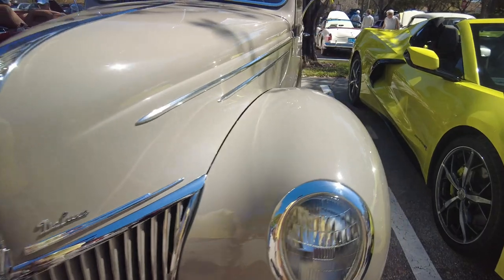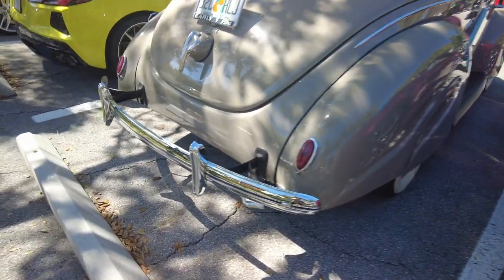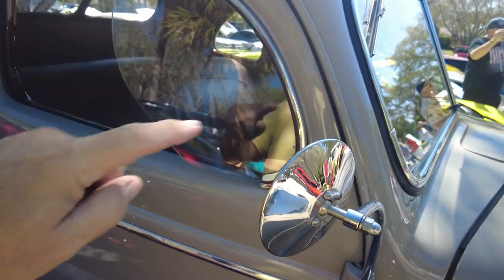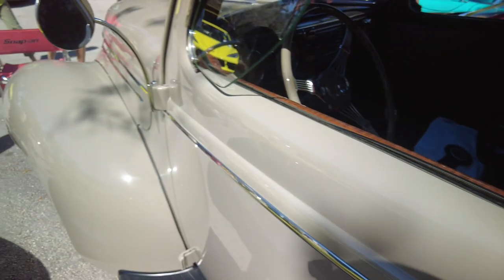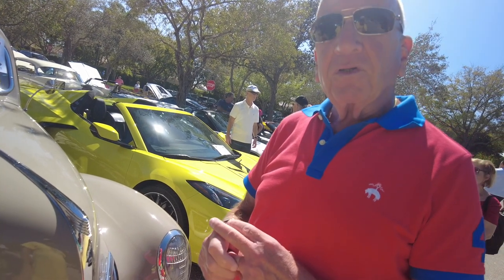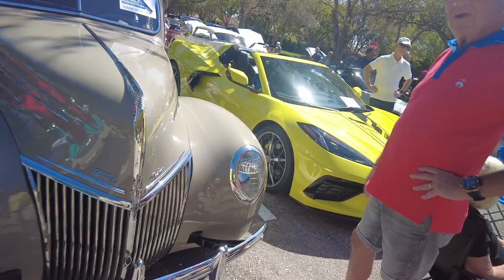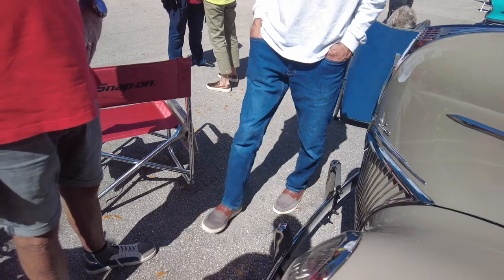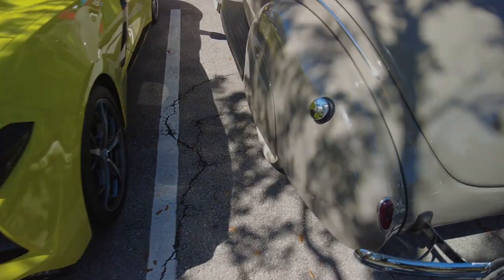1939 Ford 5 Window Coupe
939 Ford 5 Window Coupe

This car is special to me. My dad had a 39’ Ford when he was younger.

39’ Fords don’t seem to be common, this is only the second one I’ve ever seen.

1940 Fords on the other hand are real common.

33,326, 5 Window Coupes were produced.

Three 5 window coupe models were available with two engine options:

• 85 Series 91A - 221 cu. in. V-8 producing 85 HP

• 85 De Luxe Series 91A - 221 cu. in. V-8 producing 85 HP

• 60 Series 136 cu. in. V-8 producing 60 HP

I have to apologize that I did not get this gentleman’s name.
My only excuse was that when I first started looking at the car
I had a moment thinking of my dad and how we never saw one of
these when he was alive. He had one when he was younger. It was
his favorite car.

I want to thank this gentleman for bringing his 39’ Ford out for us to see
and for sharing about the car with me.

I learned that the 39’ was the last year of the floor shifter. I did some research and people were asking if there were conversion kits for 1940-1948 Fords.

1939 was the last year of the Jalousie type window. This is a nice feature.
It’s like built in air conditioning.

1939 was the last year of the “Rumble Seat”. On early automobiles some models were manufactured with a pop-up seat in the rear under what looks like a trunk. Small steps on the bumper and fender is where passengers step to get into the “Rumble Seat”.

1939 was the first year of “Hydraulic Brakes”.